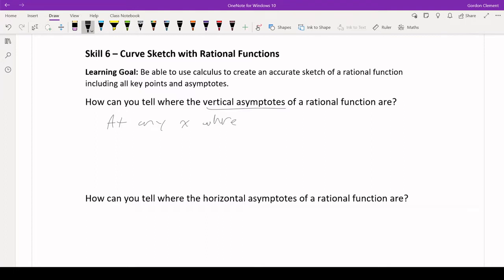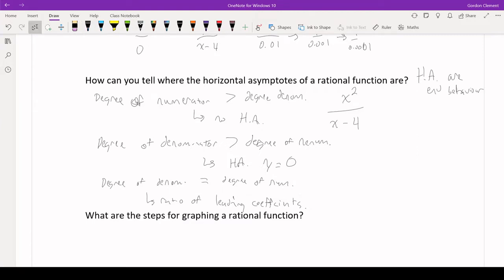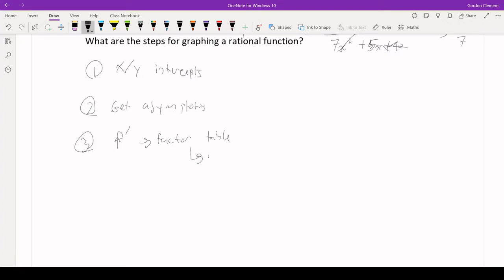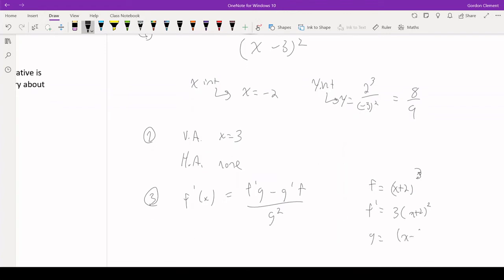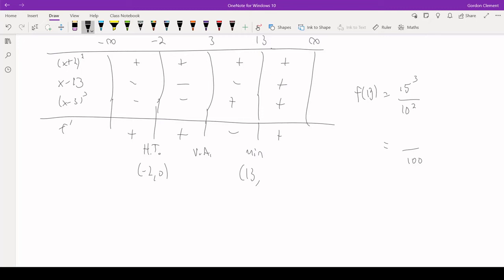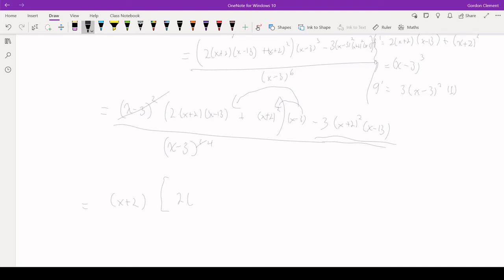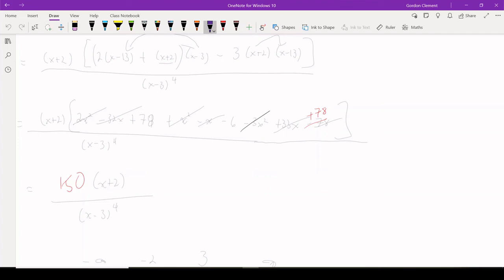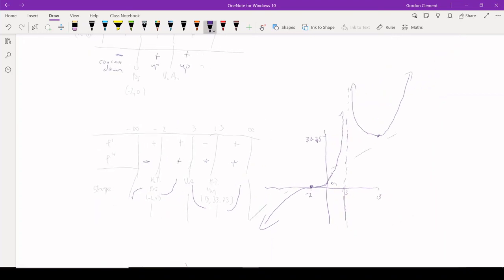Lesson 6 - Curve Sketch Rational Part 1